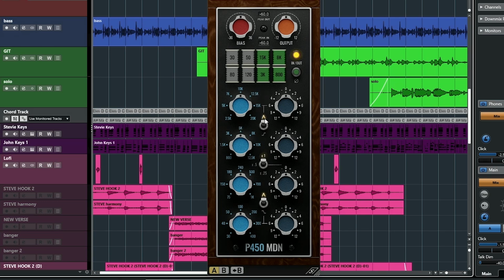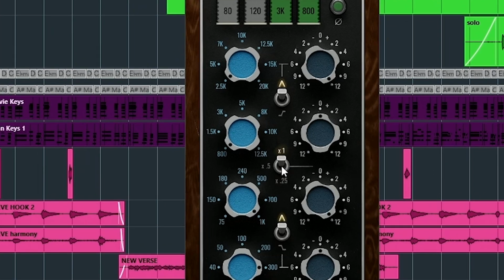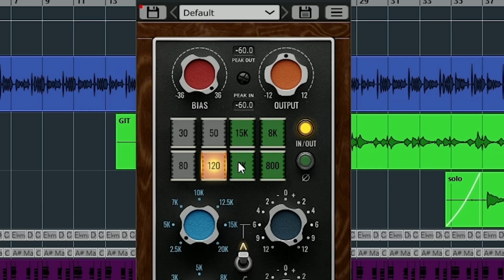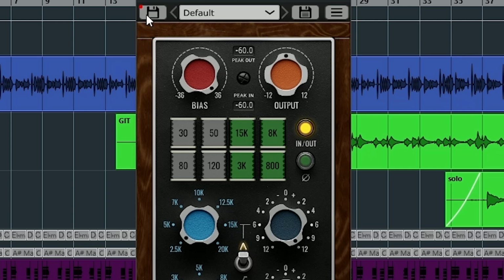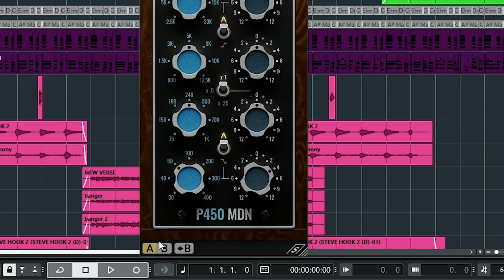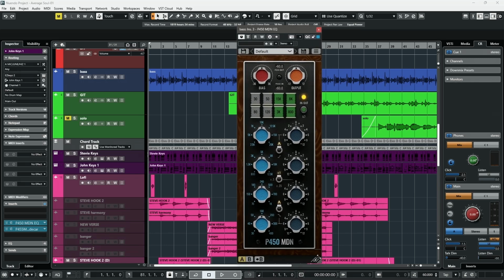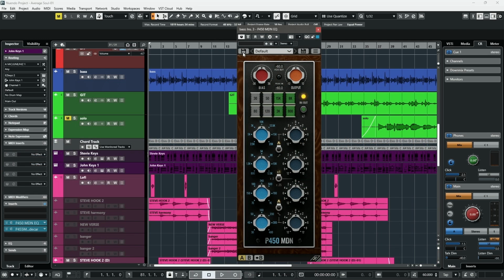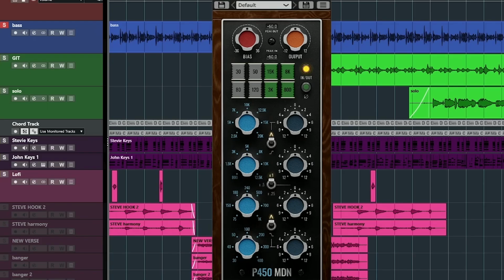Pulsar Modular P450 MDN EQ Walkthrough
There is an inherent magic in the analog realm, where manipulating dials always results in a musical interpretation of the audio passing through it. This stands in stark contrast to the limitations faced by digital EQ plugins – from missed nuances to glassy highs and boomy lows. The P450 MDN EQ challenges and ultimately solves fundamental issues with the digital auditory experience and offers the essence of a high-end, punchy analog op-amp driven stereo equalizer.
Pulsar Modular in collaboration with Marc Daniel Nelson present P450 MDN EQ and P455 MDN SIDECAR plugin bundle.